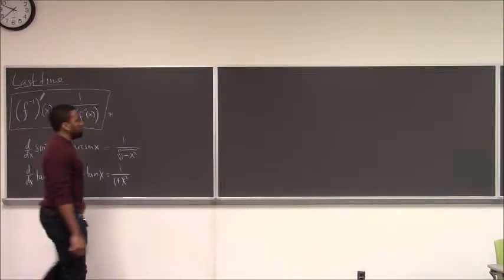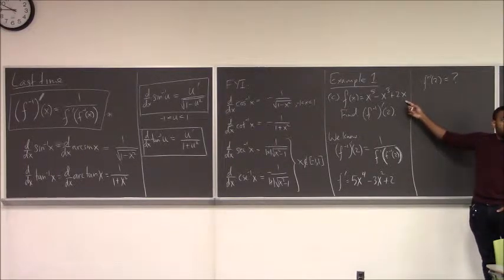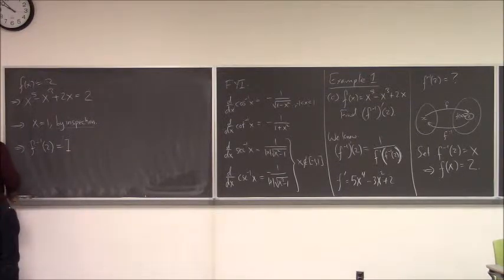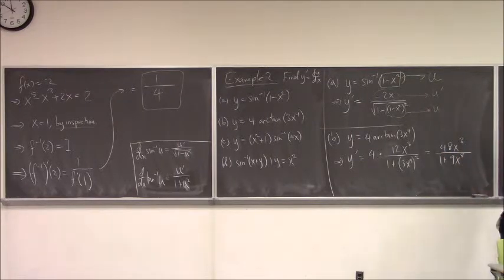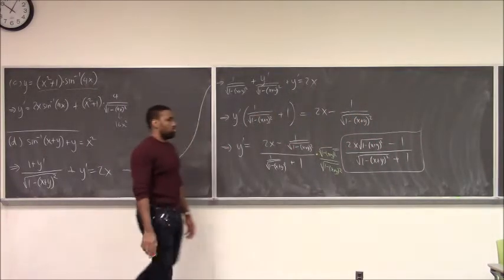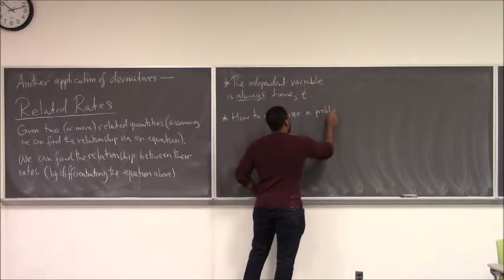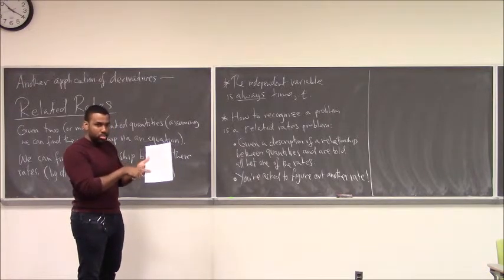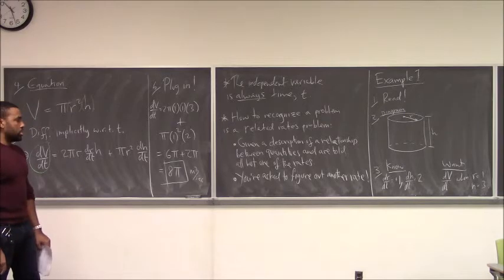Math 1206-R03 Lecture 19 - Derivatives of Inverses and Related Rates part 1